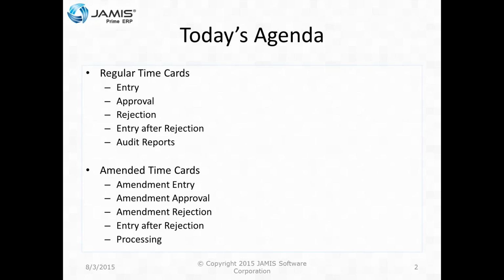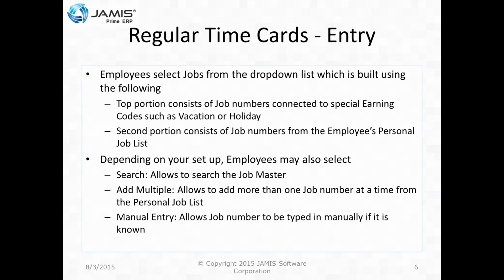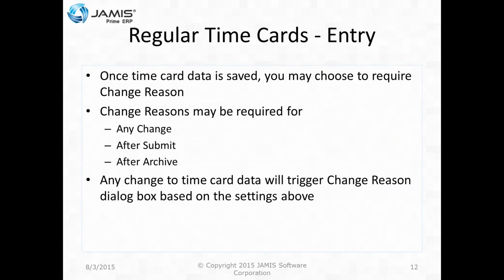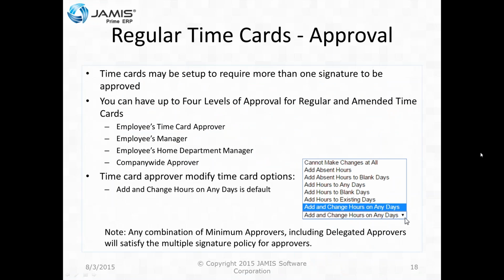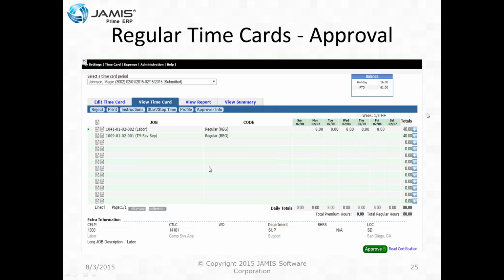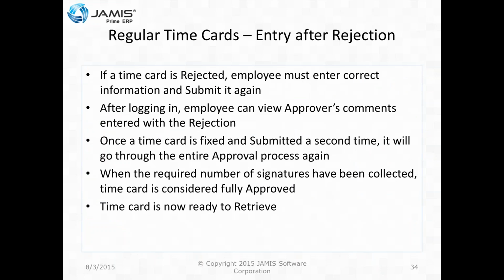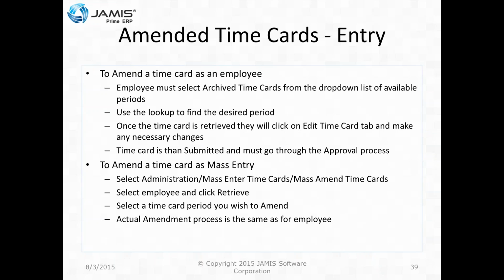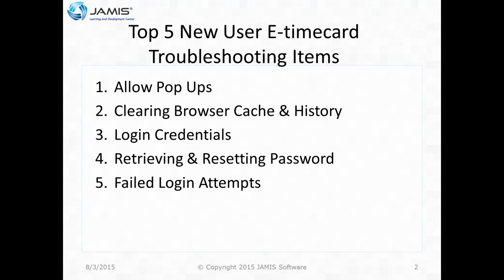Dawson JAMIS Prime Timecard Training